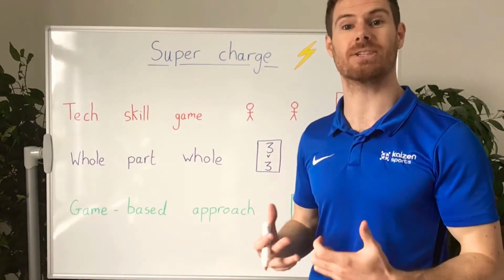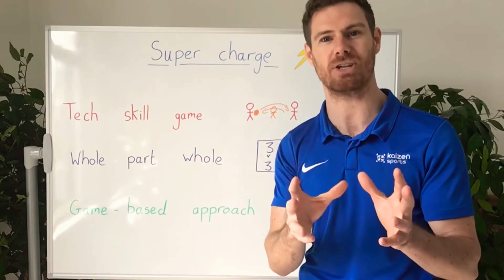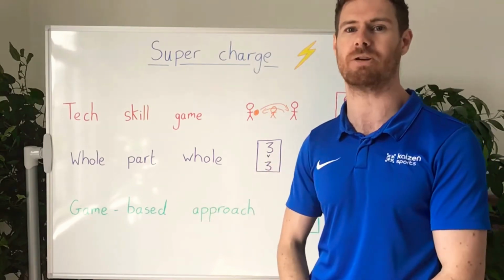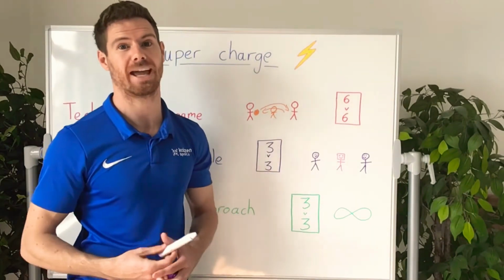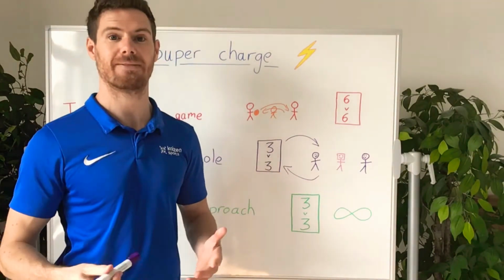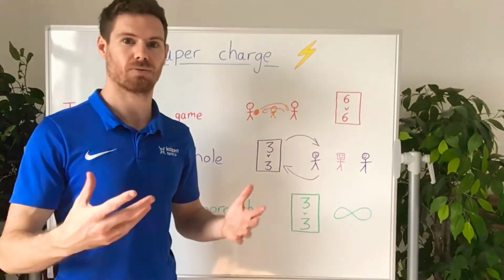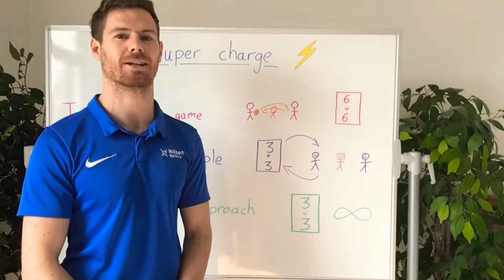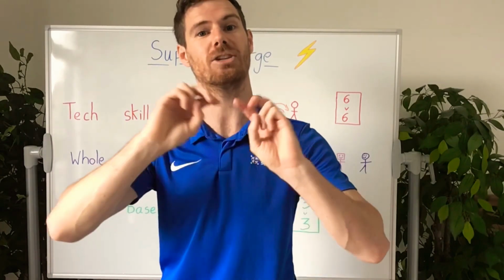Supercharging children’s learning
Making decisions is key to improving children’s rate of development. Here’s are some practical approaches to implement into your next P.E lesson